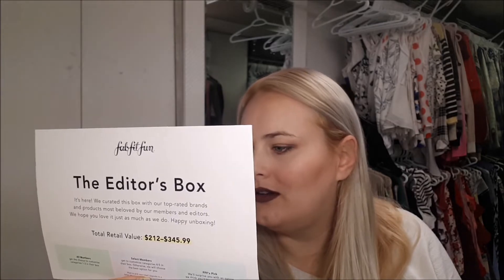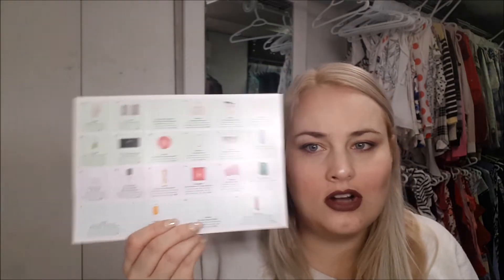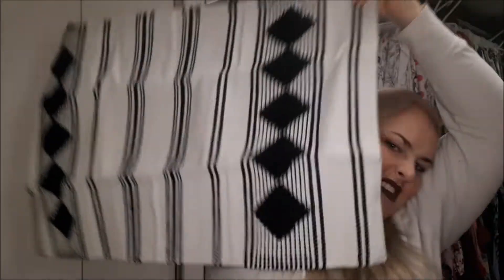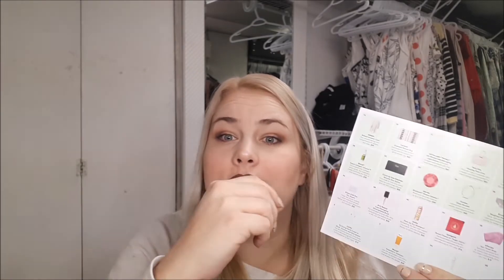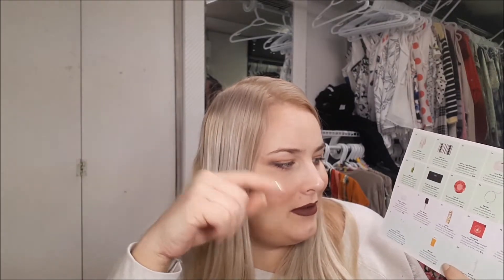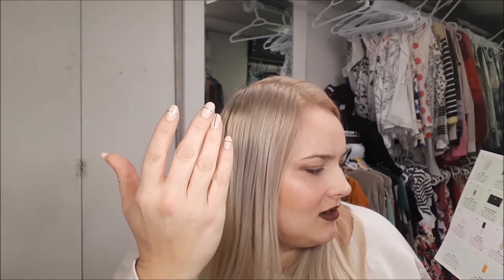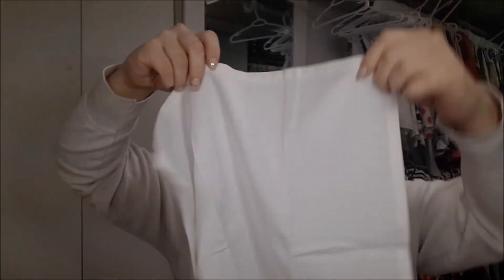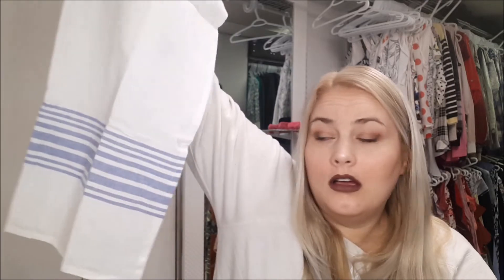Fab Fit Fun Spring 2020 Editor's Box Unboxing